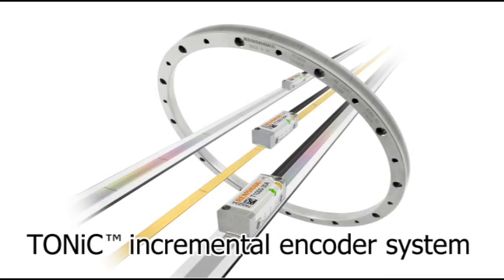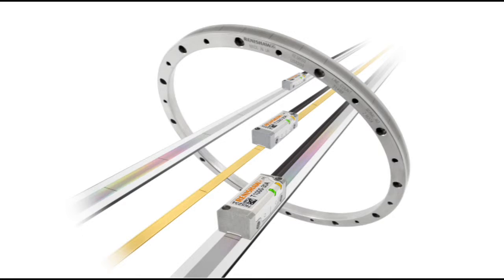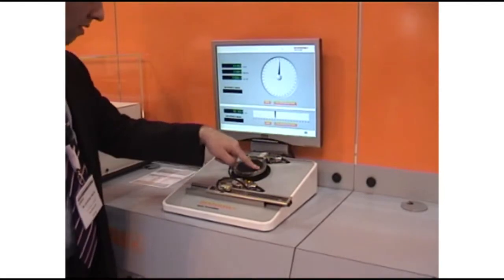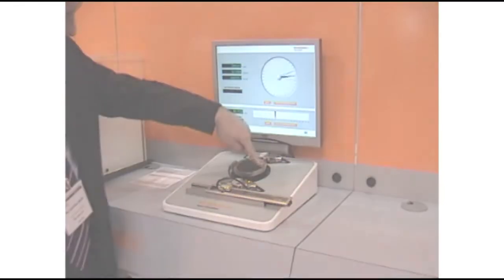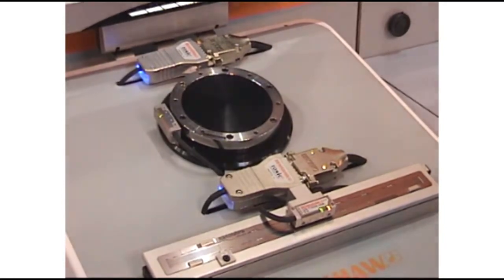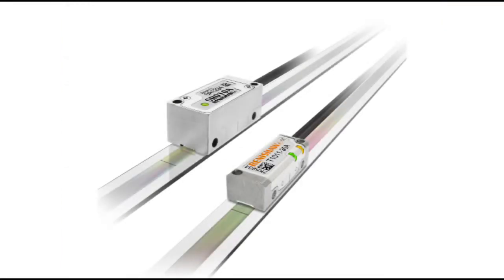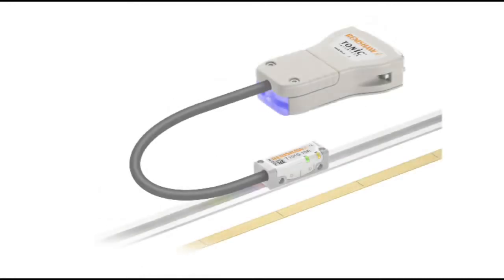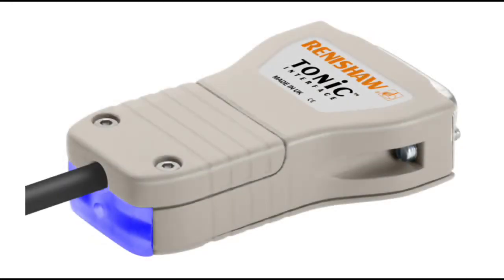TONiC™ optical incremental encoder system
TONiC is Renishaw's new super-compact non-contact optical encoder that offers speeds up to 10 m/s and resolutions down to 1 nm for both linear and rotary applications.